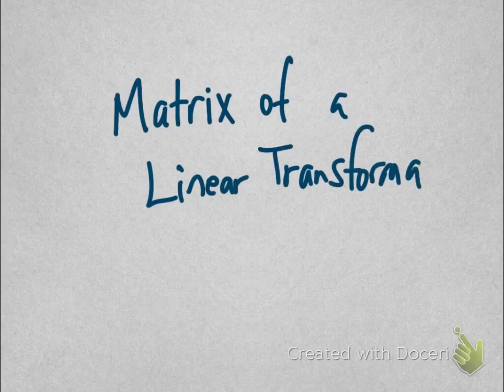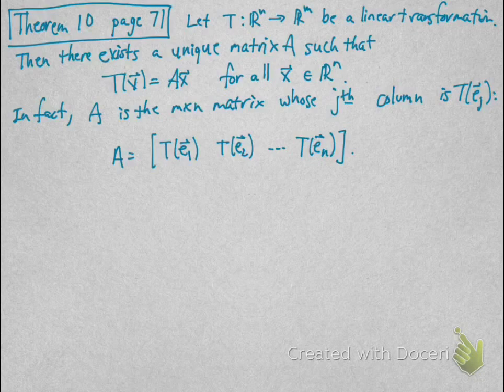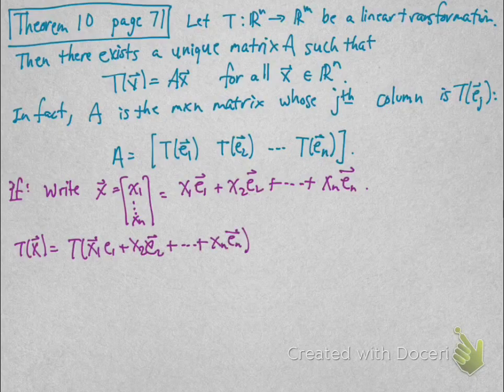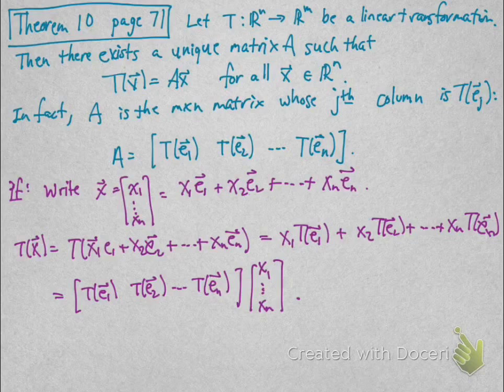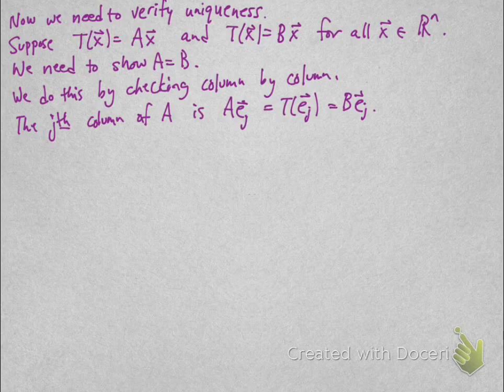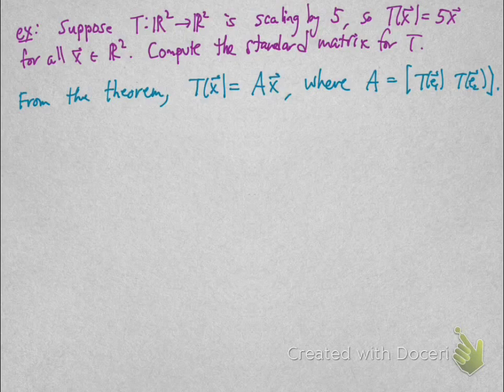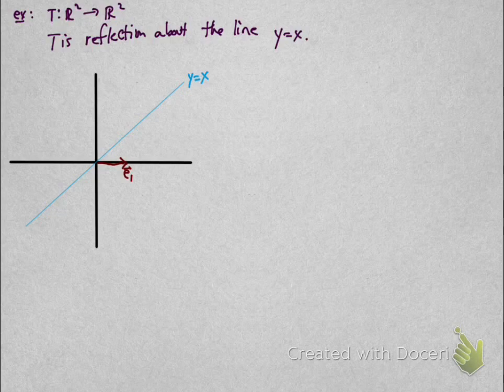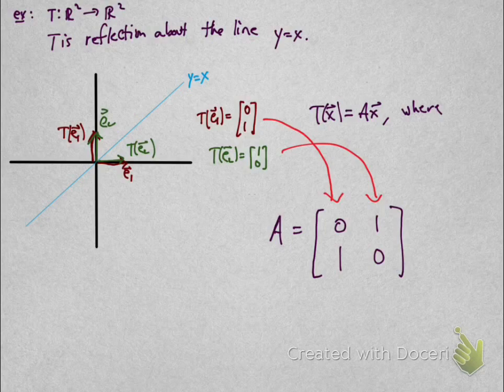The matrix of a linear transformation between R^n and R^m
Definition and examples for the matrix of a linear transformation between R^n and $^m.